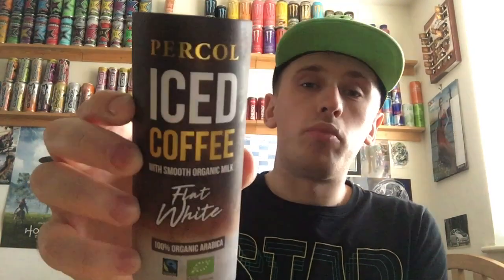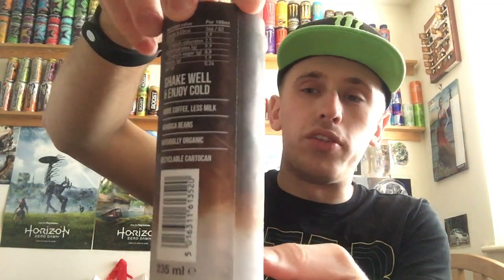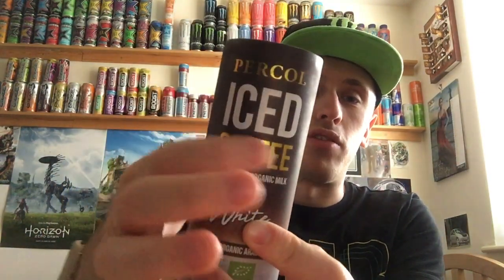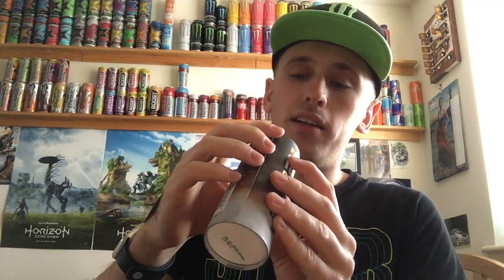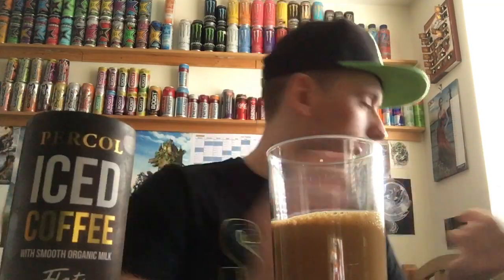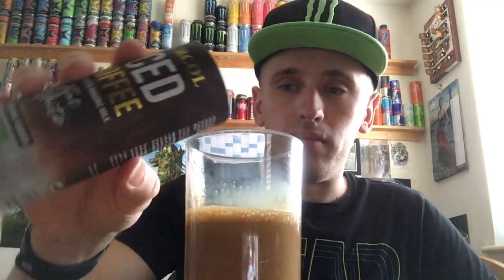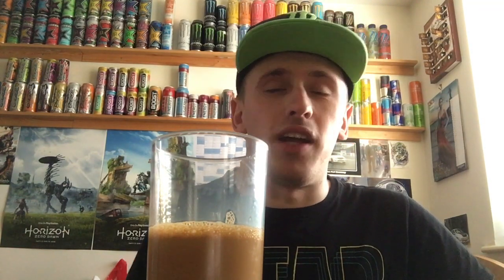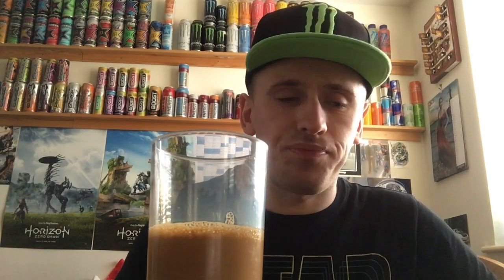Drink Review - Percol: Iced Coffee; Flat White